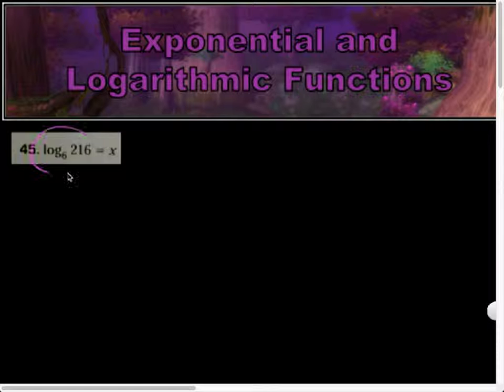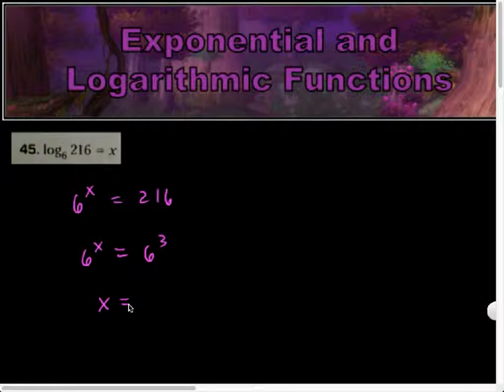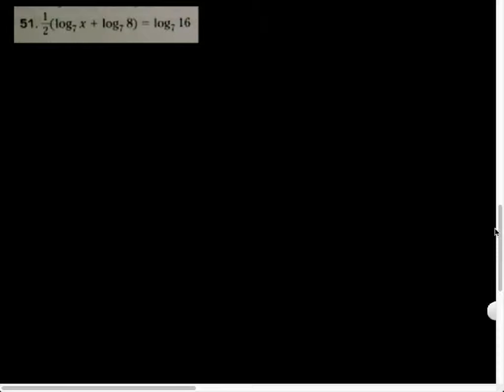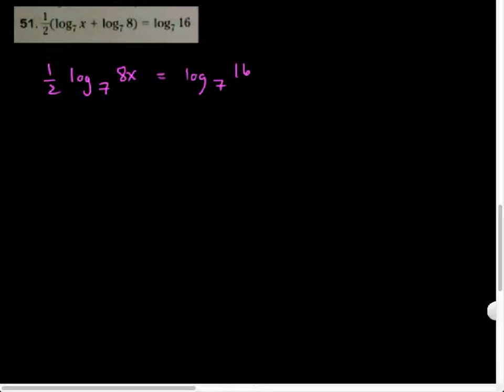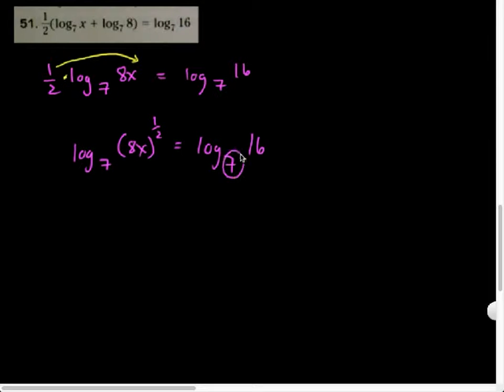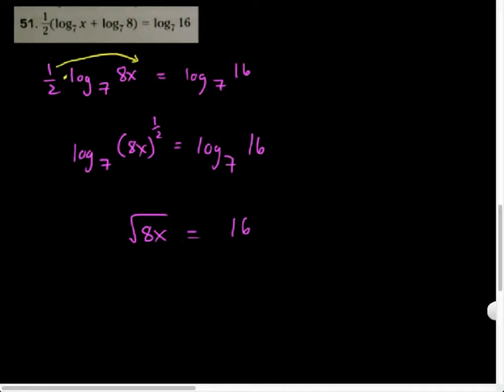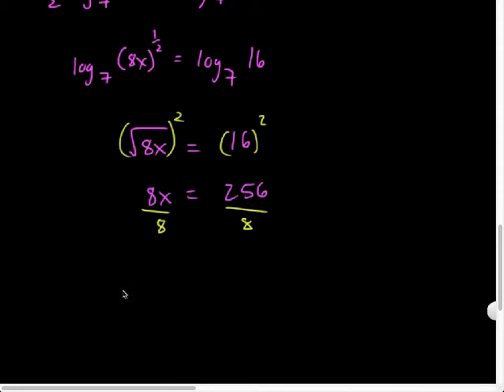Properties of Logarithms HW:AdvMath:723